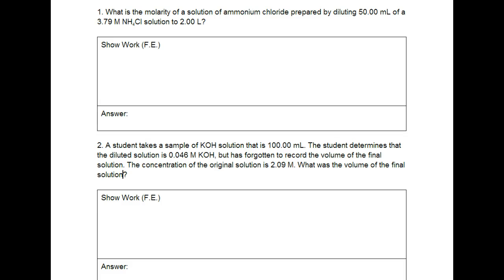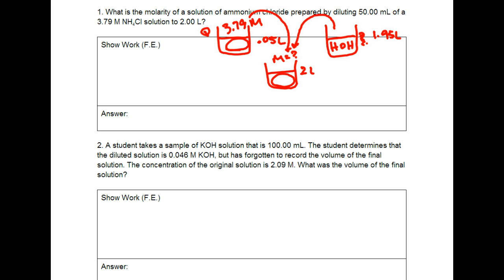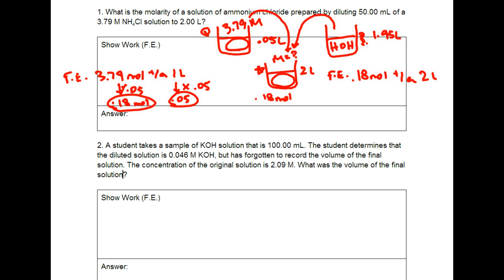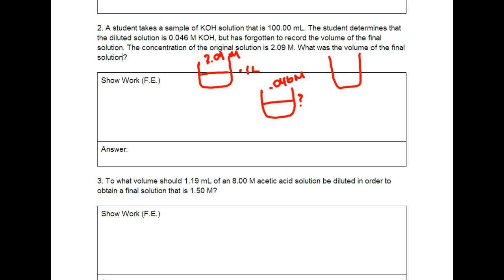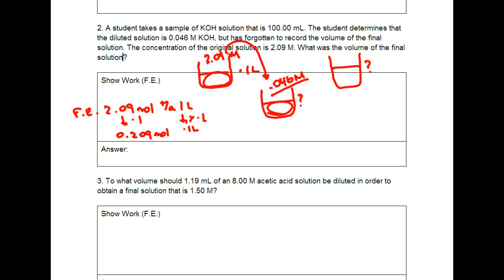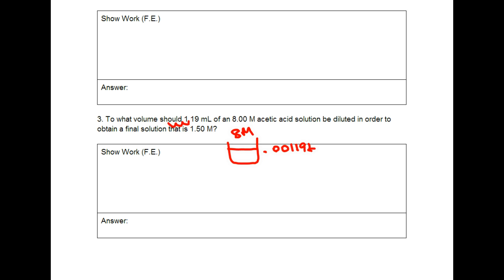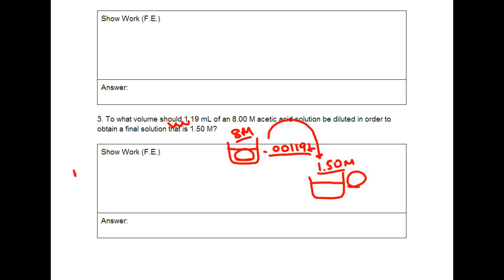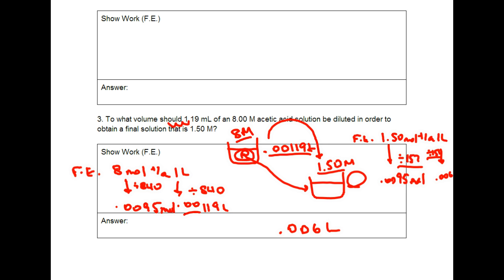Extra Practice on Dilution Problems